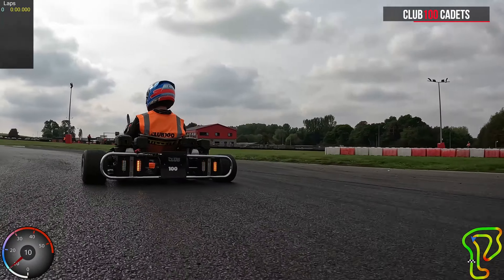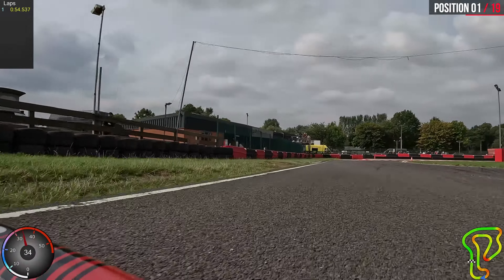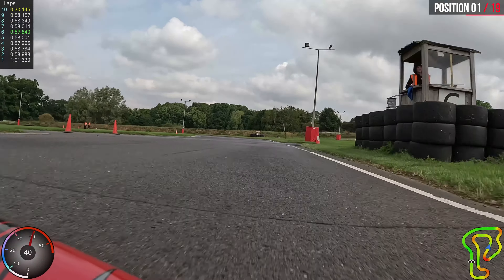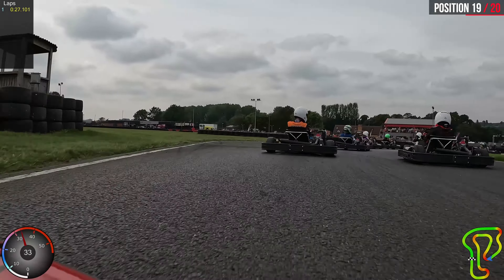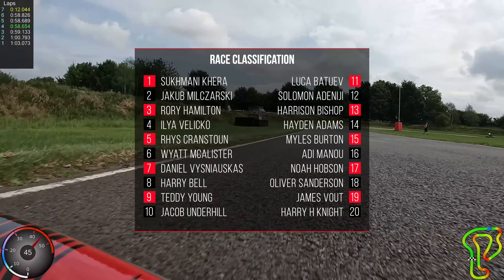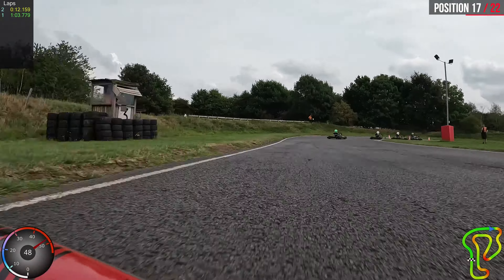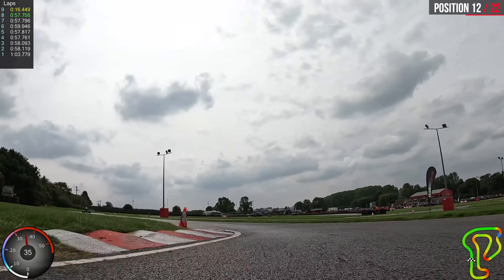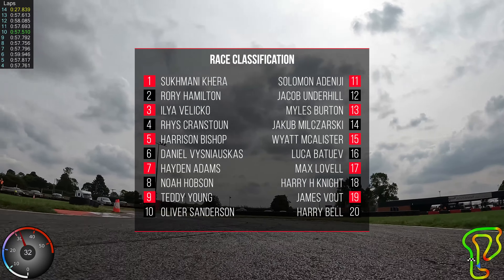Club100 Whilton Mill R5 2022 Cadet Finals - Epic Races and a Win! - 3rd September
Date: 3rd September 2022
Round: 5

Contents
0:00 - Roll the start
0:05 - Pre-B Final
6:16 - Pre-A Final
9:54 - A Final

Race Summary:
Alphalive streamed this event.  To re-watch the cadet races here are links including timestamps so you can jump straight in:

Qualifying: On the pace but a kart which had come to a stop on track resulted in a lengthy yellow period making it hard to get a clean fast lap in.  Was looking good for the back of the Pre-A final but got pipped right at the end to start pole on the Pre-B final

Pre-B final: Starting in Pole I dropped to second before even crossing the start line due to a jump start from P2.  However I got on the inside heading into the boot section on lap 1 and took 1st back anyway though the jump starter did take a penalty.  After that I was quick and pulled out a gap of around 6 seconds to comfortably take the win

Pre-A final: Starting 19th (getting on the back of the grid for the win in Pre-B) I had a good start but the kart starting misfiring and was topping out a few miles per hour less than normal top speed.  Gained 2 spots on the final lap to finish 18th overall and still put in respectable times given the technical issues.

A final: Start was a little tentative but managed to make the most of keeping it clean when others around me had issues going off.  Gained a couple of spots early on to 17th, picked up 16th after a spinner in the Ashby hairpin, took another 2 spaces to 14th after two drivers went off on the exit of turn 2 and managed to avoid 2 spinners (again in Ashby) to finish 12 on the road, which was converted to 10th after penalties applied.  A cracking well earned result!

What is club100?
Club100 is an Arrive and Drive kart championship that supports drivers from Cadets through to adult racers.  Club100 differs from the usual corporate arrive and drive facilities by racing at different circuits throughout the year as well as using extremely powerful, fast and fun 2 stroke karts.  for more information and to get started on your professional racing career